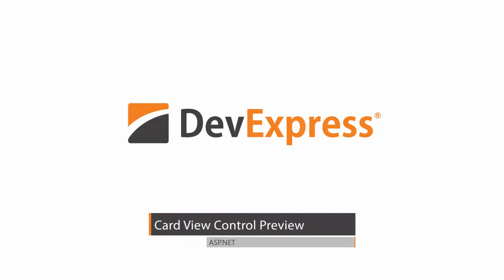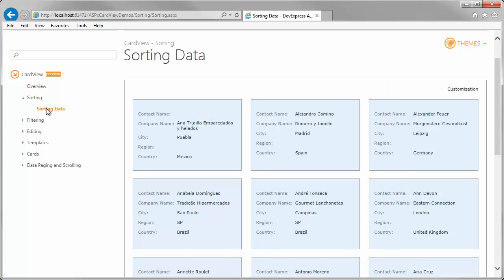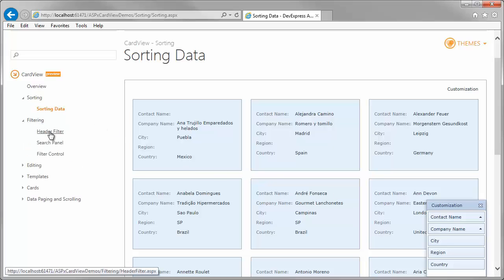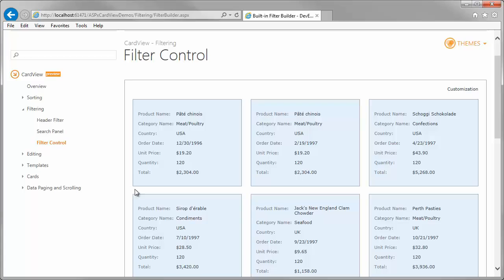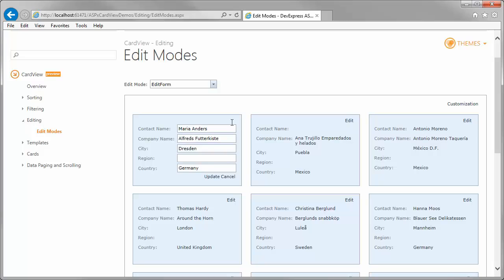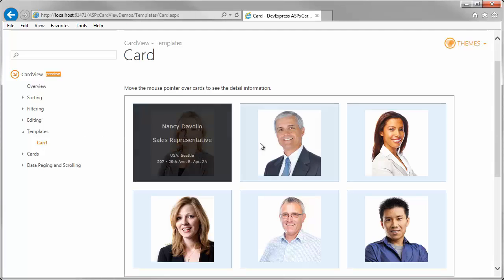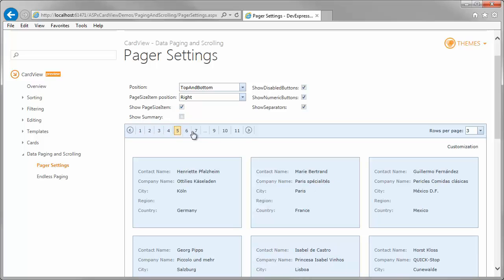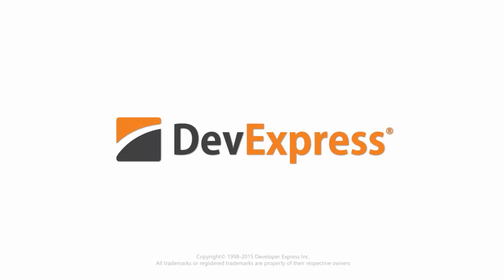DevExpress ASP.NET Card View Control Preview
Take a look at our latest ASP.NET control to display data in card format.